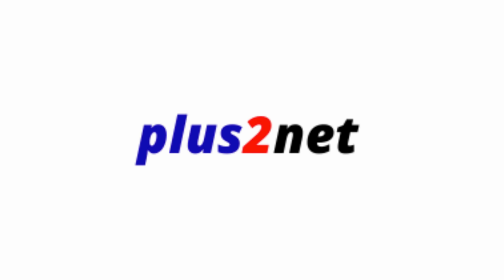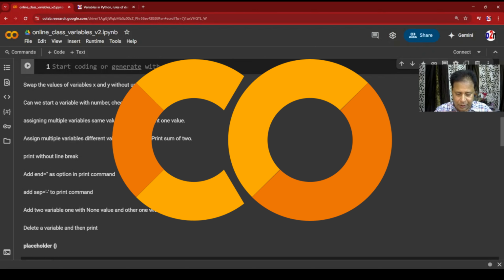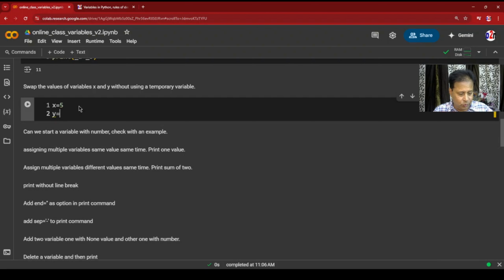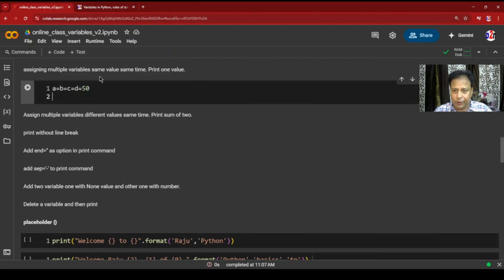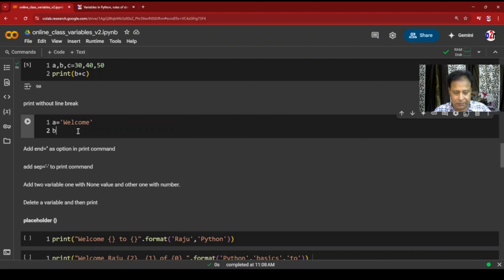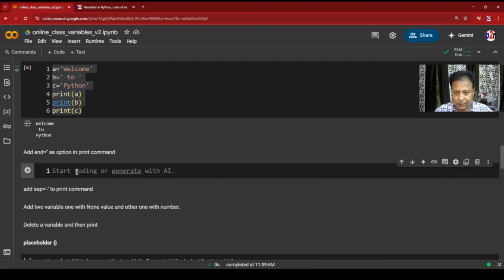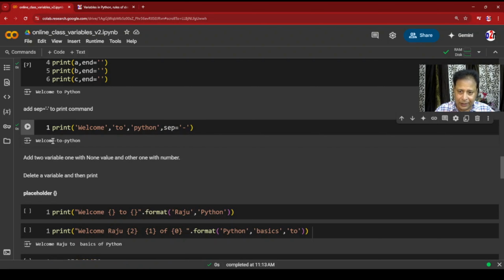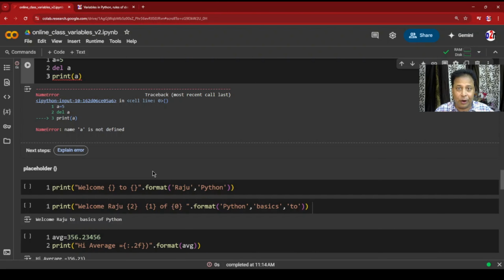Understanding Python variables Part 2